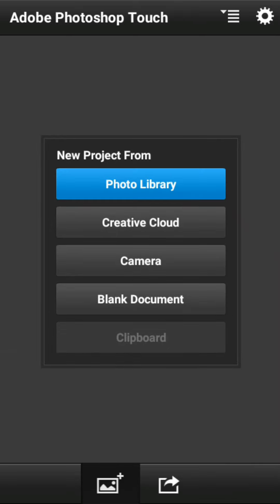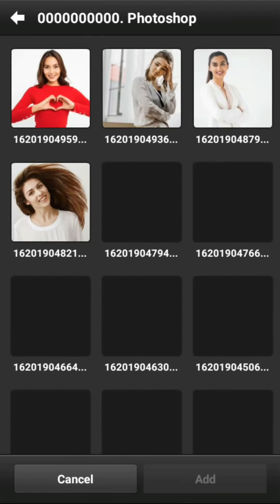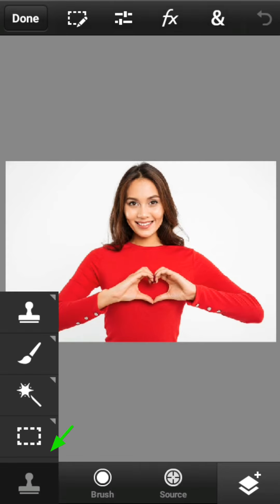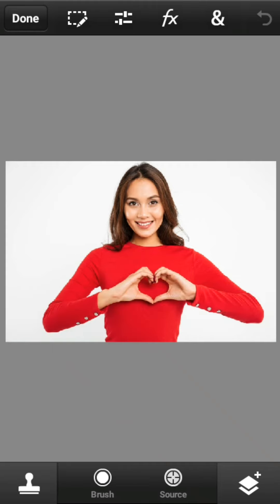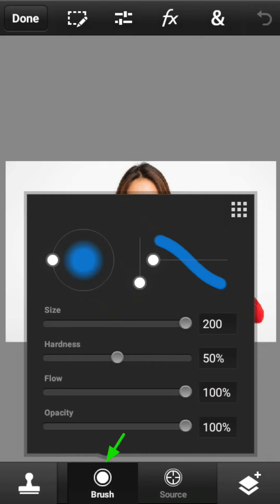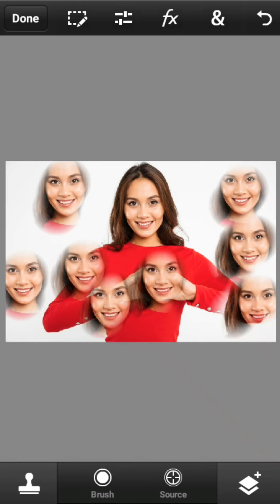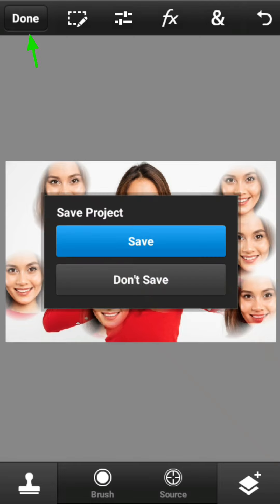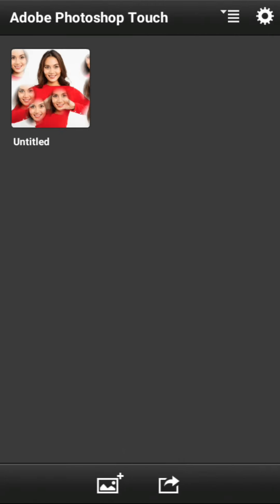Adobe Photoshop - Clone stamp tool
hai sobat semua, tutorial Photoshop ini hanya khusus untuk pemula.

disini saya akan berbagi tentang cara menyeleksi foto, menggunakan filter,layer styles,bekerja dengan teks.